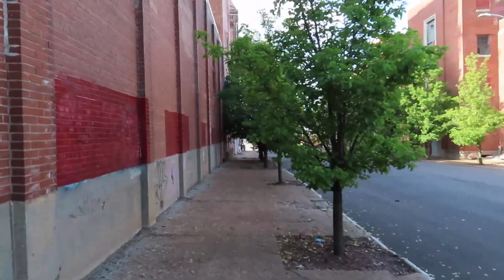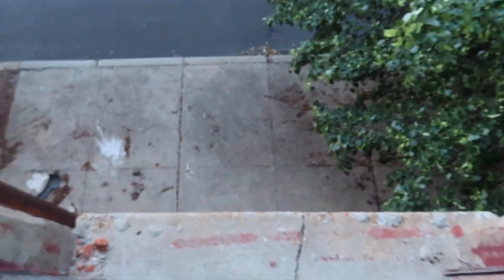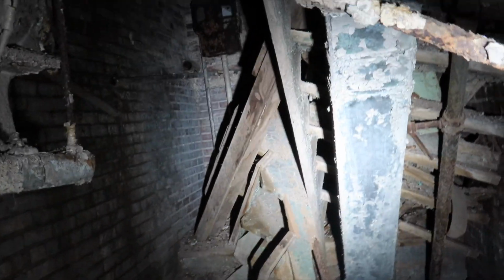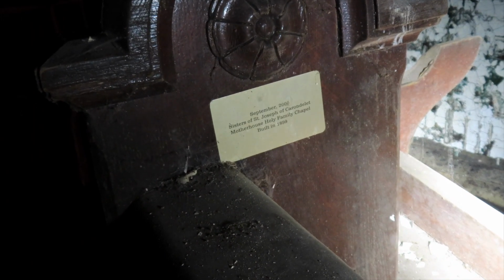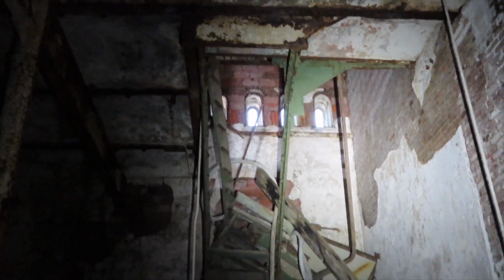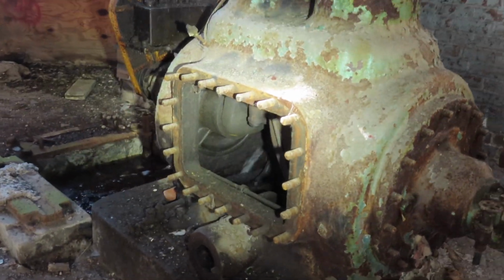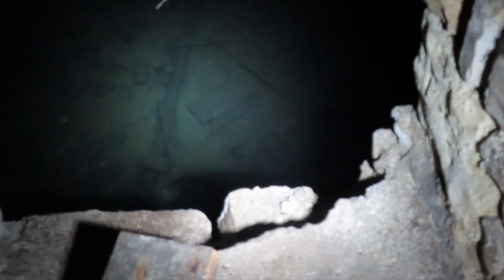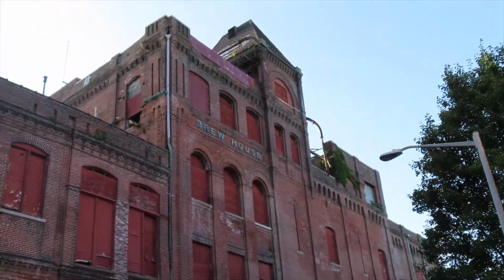Exploring Abandoned Brewery Warehouses with a Bloody Leg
Still injured from the previous video's drama, check out what remains of this massive city block's worth of huge crumbling warehouses formerly part of a brewery. All was normal until it was suddenly realized that the bleeding leg needed to be bandaged up.